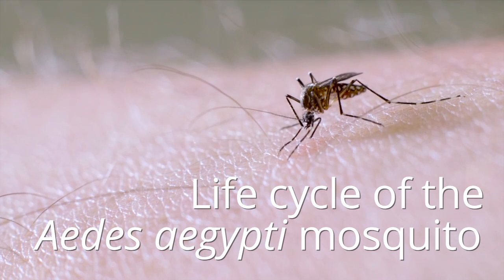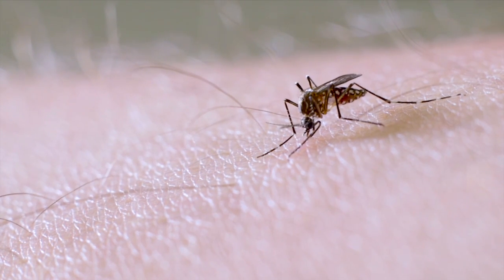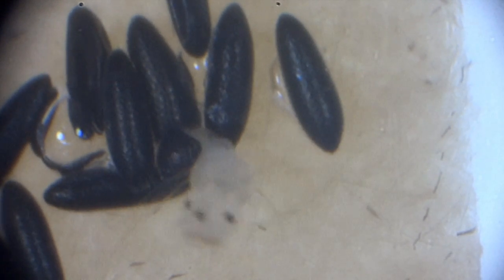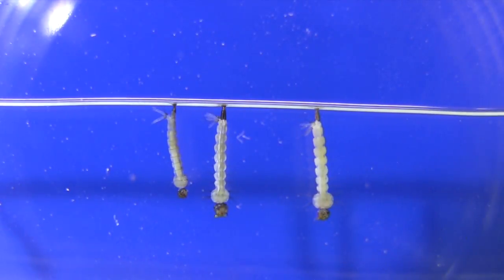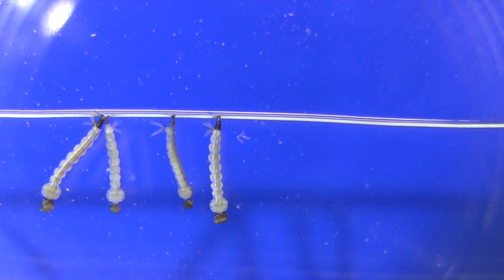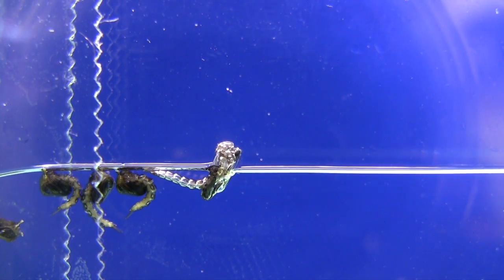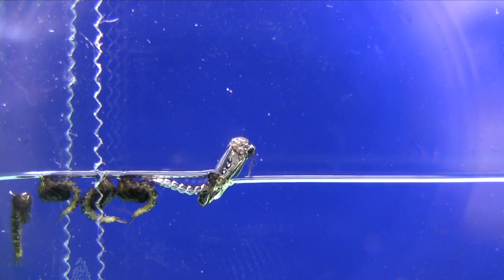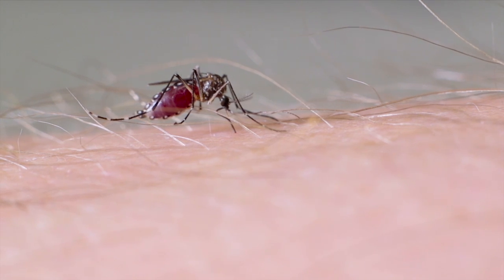Life cycle of the mosquito Aedes aegypti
The life cycle of the mosquito Aedes aegypti, an important vector of yellow fever, dengue, chikungunya and zika viruses.